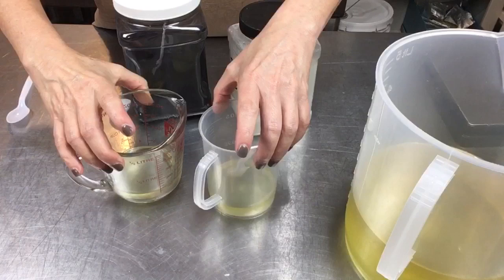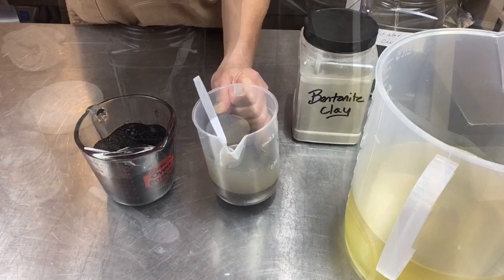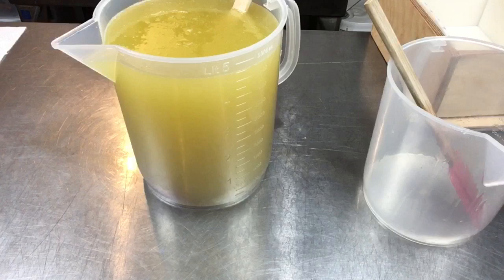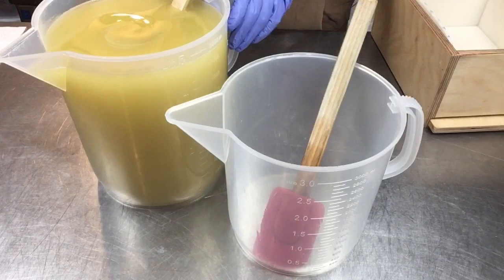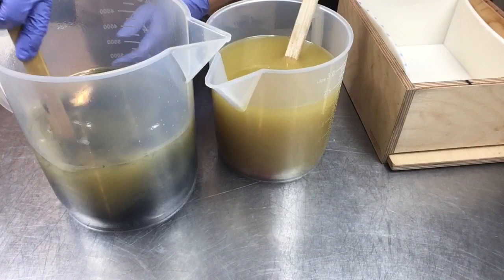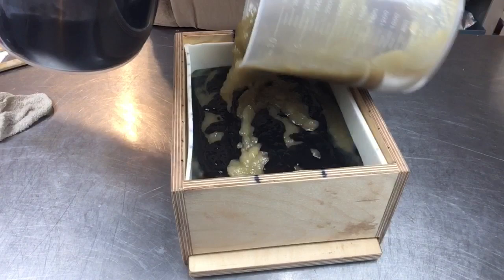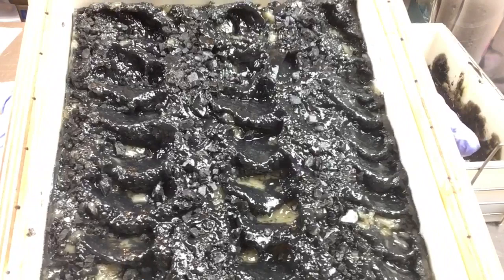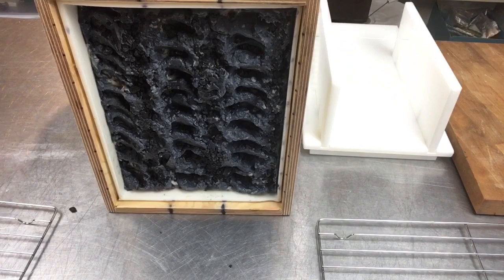Making, cutting, & stamping All Natural DETOX bars, w/ Activated Charcoal & Bentonite Clay.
This is a remake of a very popular soap.  All natural with essential oils, activated charcoal and bentonite clay for colorants.